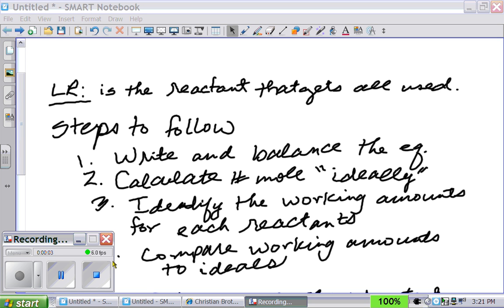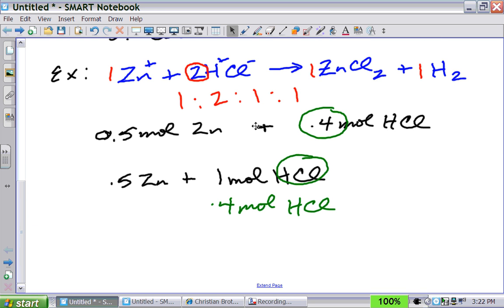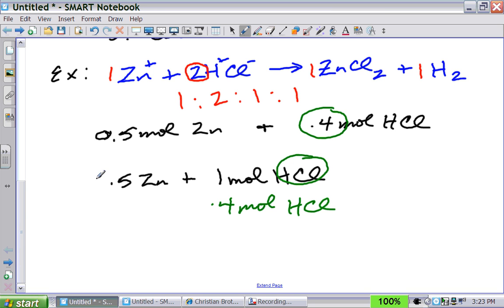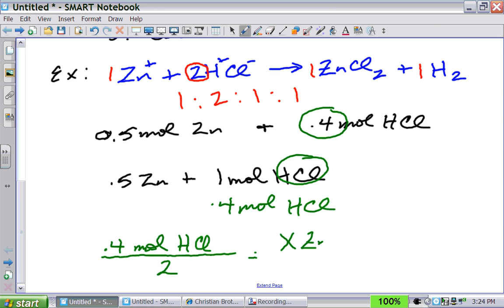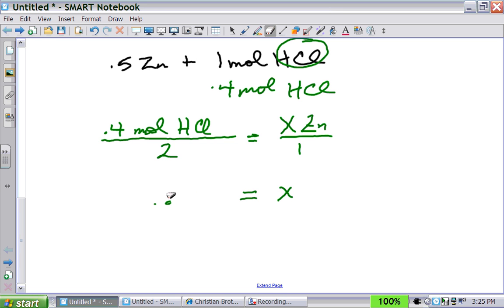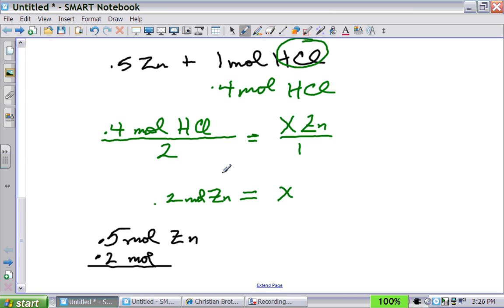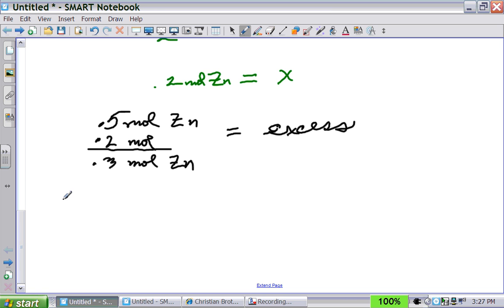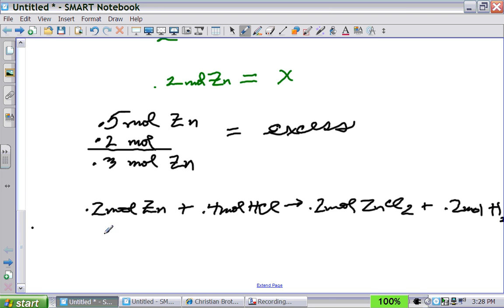Limiting Reactant 2